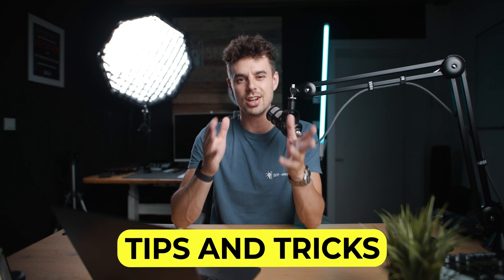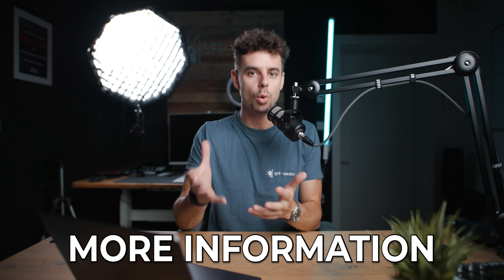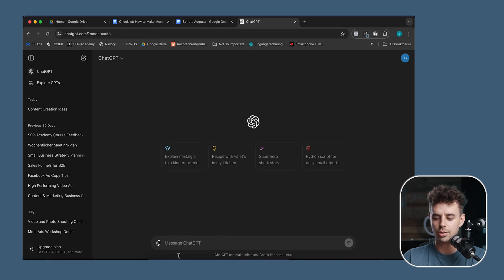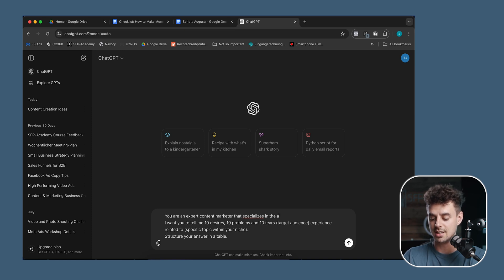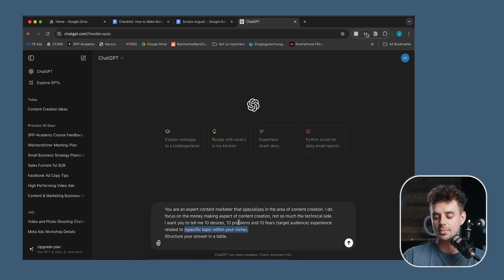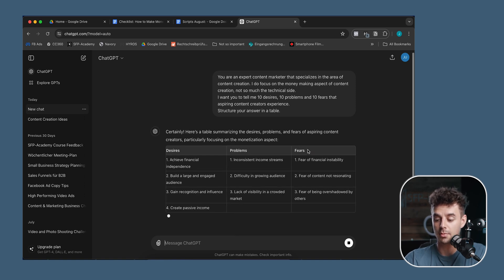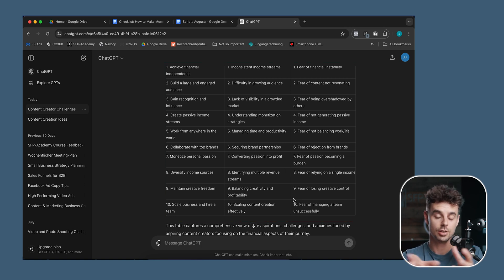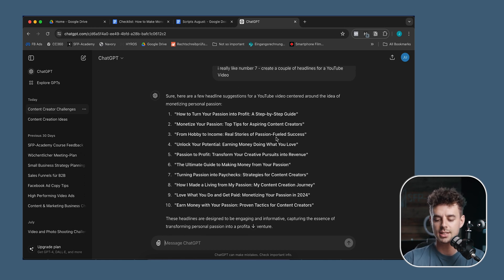How to use ChatGPT as a Content Creator - Gain 100 Ideas that Work! 🚀 (+FREE Download)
Download the ULTIMATE ChatGPT User Guide and Prompts to get THE BEST Results:

Are you struggling to stay consistent with your content creation or running out of ideas? In this video, I’ll show you how to use AI, specifically ChatGPT, to generate tailored content ideas that resonate with your audience. Whether you're a seasoned content creator or just starting out, these tips will help you unlock endless creativity. Plus, download my free ChatGPT prompts cheat sheet to get started today! Perfect for YouTubers, influencers, and social media marketers.

Samsung Galaxy S24 Ultra
Here's all the gear we use for our videos:
DJI RS3 Gimbal
iPhone 15 Pro Max
Rode Video NTG
Canon R5C
Lens: Sigma Art 20mm
Smallrig Brandon Li Cage
ND Filter